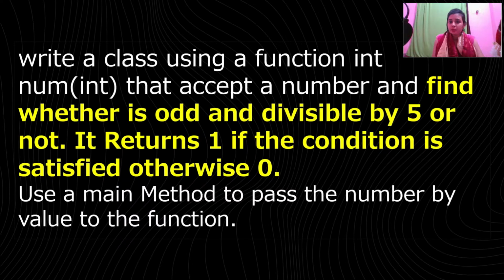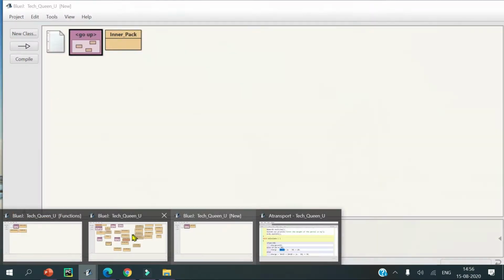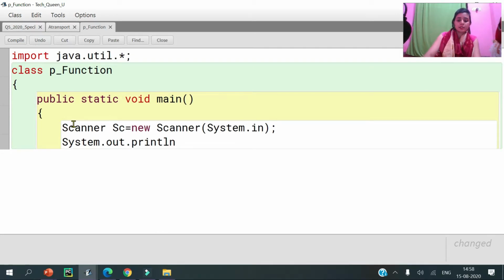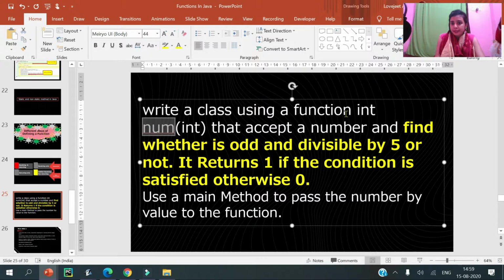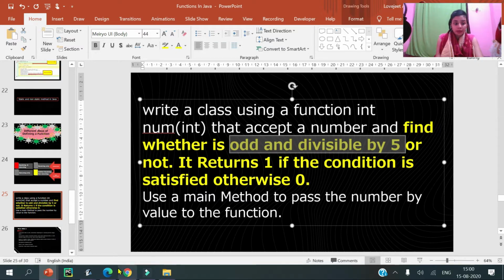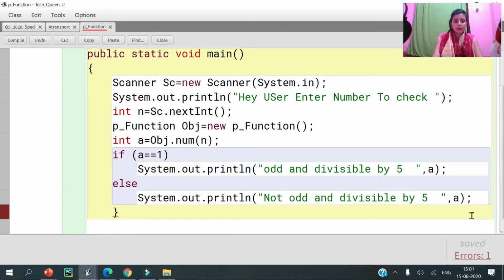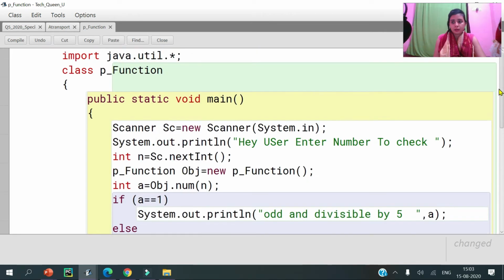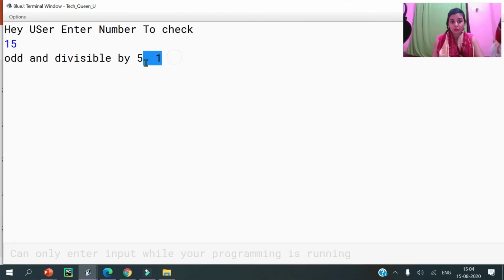Receiving & Returning value in a Function || Functions In Java || ICSE 10th Computer Application